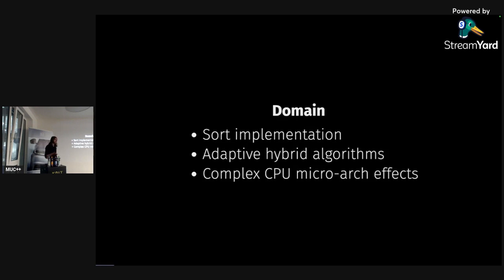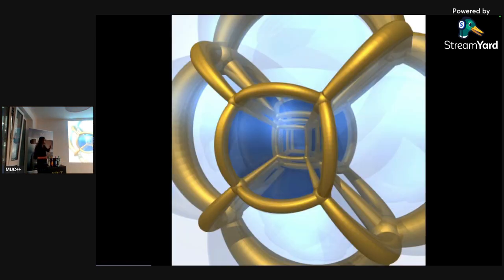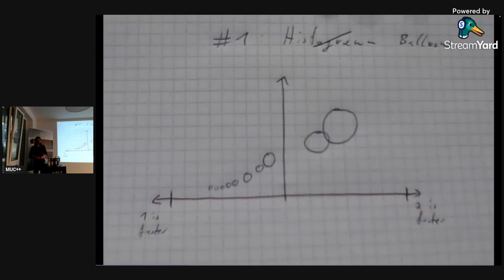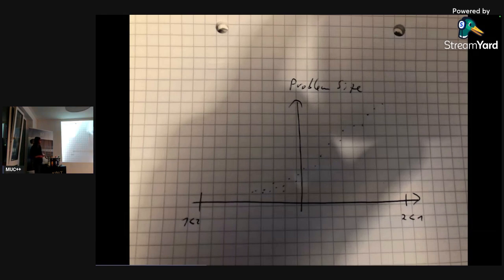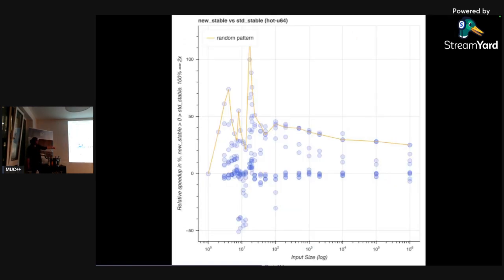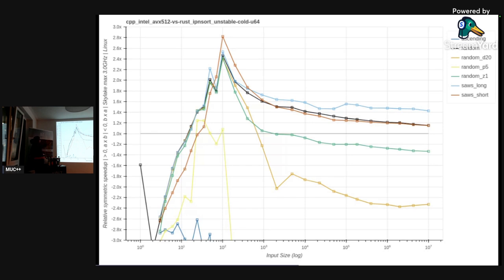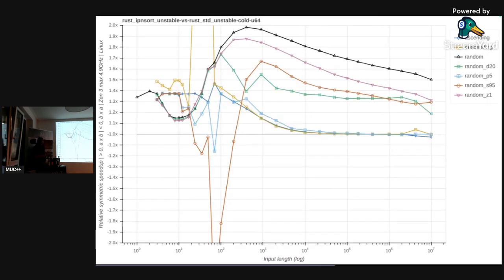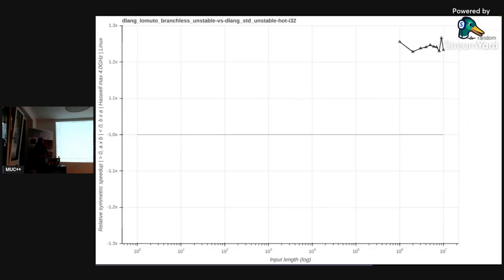[MUC++] Lukas Bergdoll - This Thing Is Faster - How Do I Show That? (Lightning Talk)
Lukas shares his experiences with building informative performance graphs.